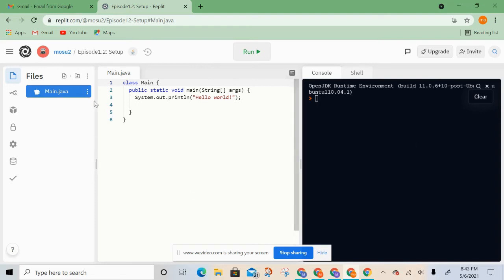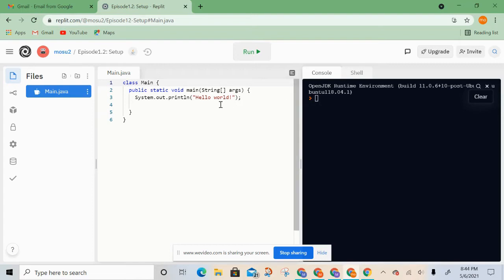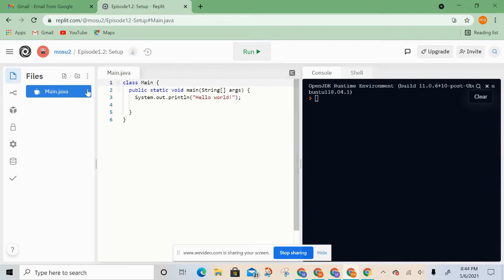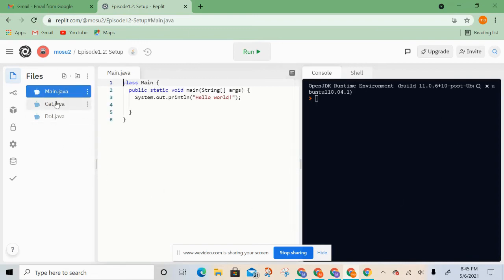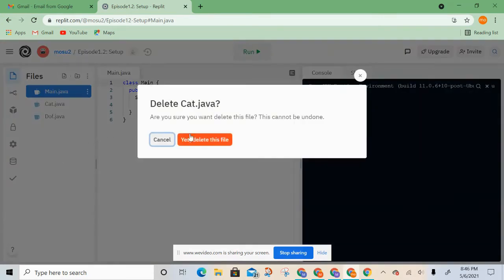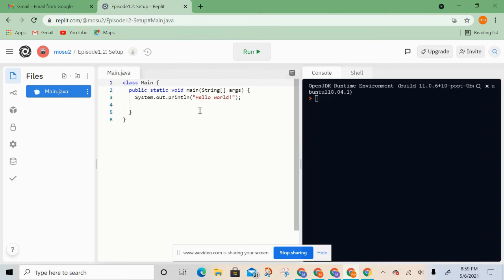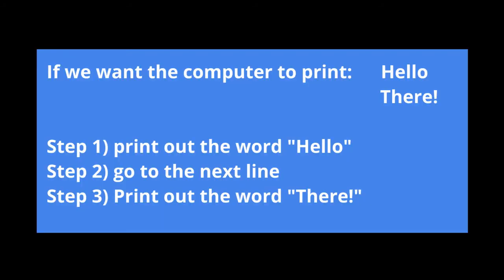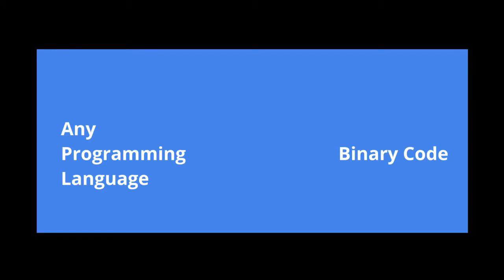Episode 1.3: Replit.com Organization and How an IDE Works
This video goes hand-in-hand with the previous video (Episode 1.2). It goes over how a repl is organized and how Replit.com (an IDE) works. A more specific summary is listed below:

- Go over all of the major parts of a repl as well as their functions.
- Learn how Replit.com works as well as its purpose.
- What the Computer Science terms 'run' and 'compile' mean.

This is the last episode within the Part 1: Introduction/Setup playlist. After viewing this, continue onto the Part 2: Print Statements playlist!